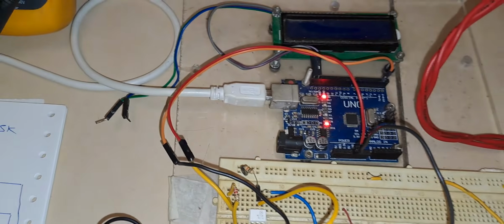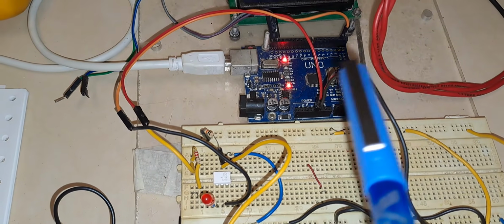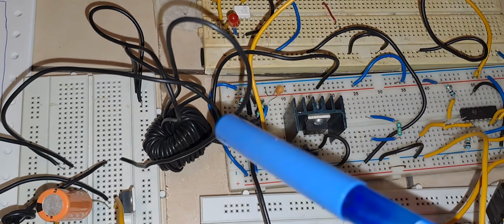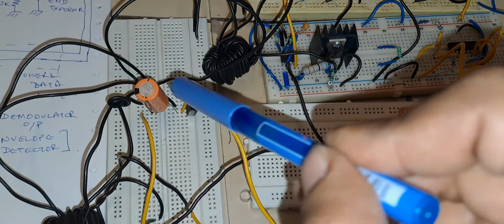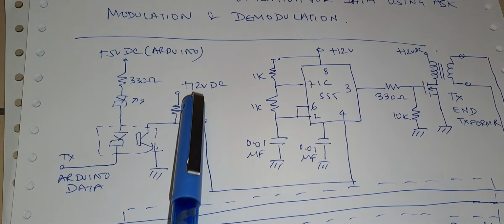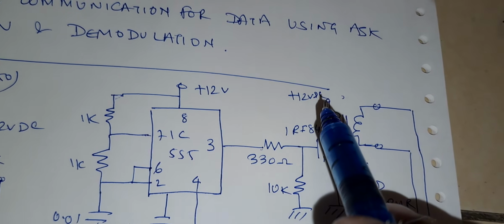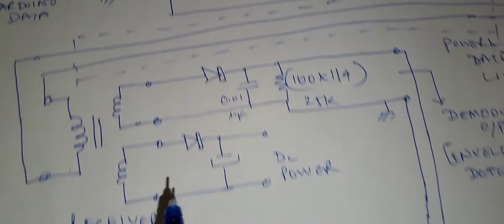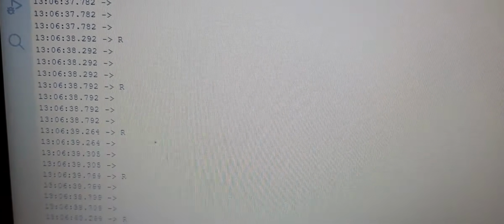Power line data communication using ASK modulator and demodulator. Arduino uno used for data.